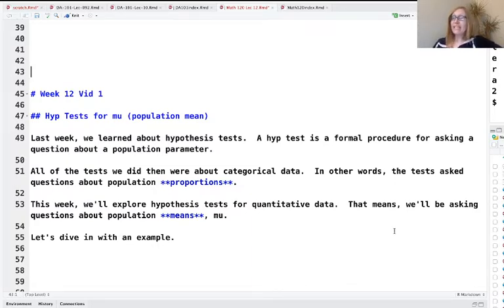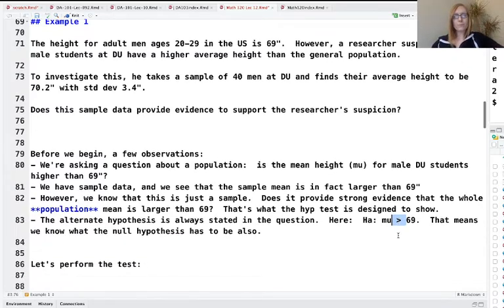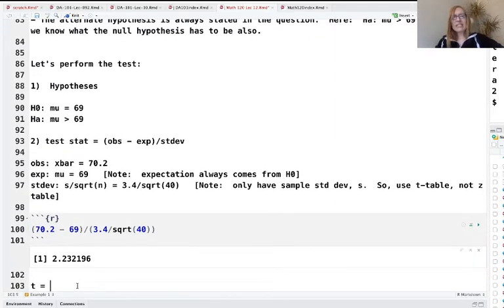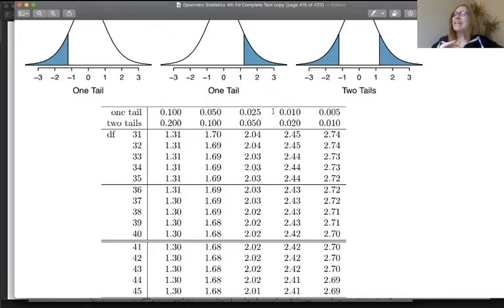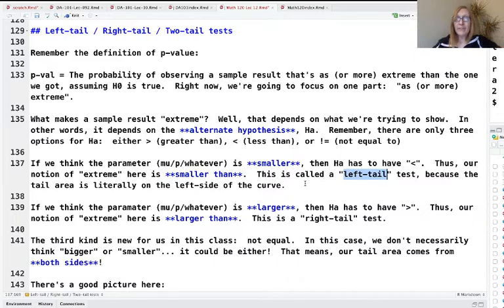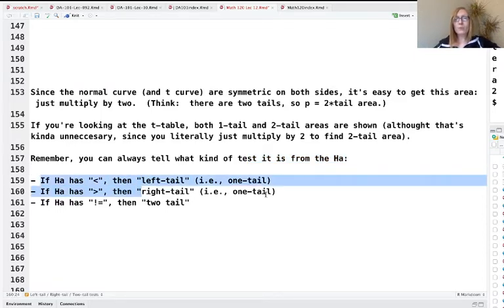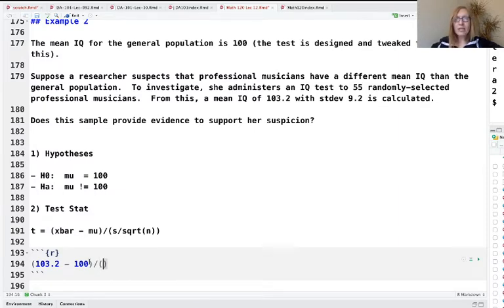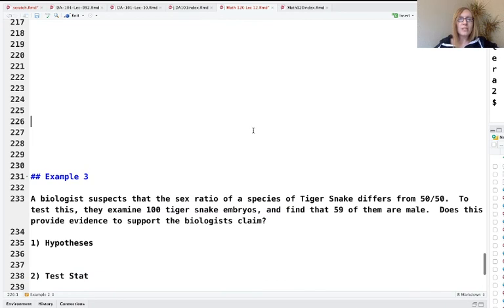Math 120 Week 12 Vid 1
Practice problem:

7.3 (on p259, answers in back of book)
7.7 (on p 260). Specifically:  conduct a hypothesis test to determine whether the average sleep time is less than 8 hours/night.